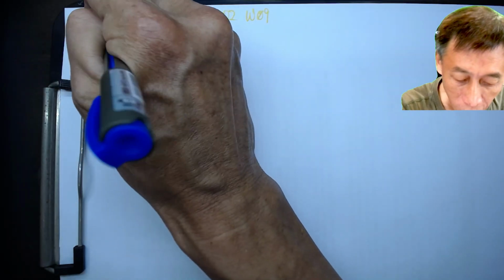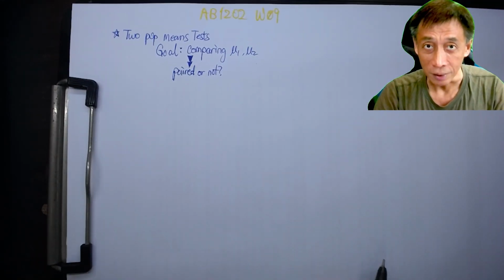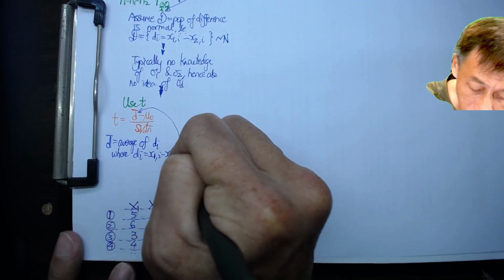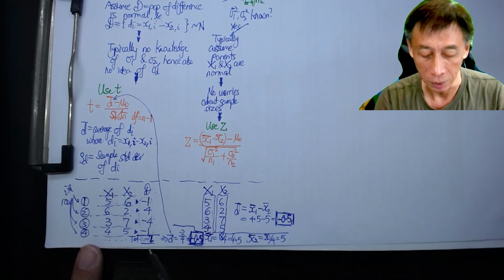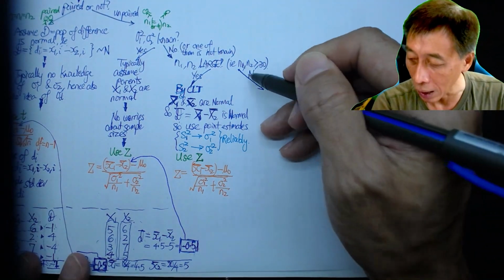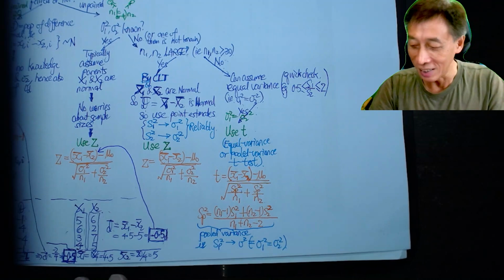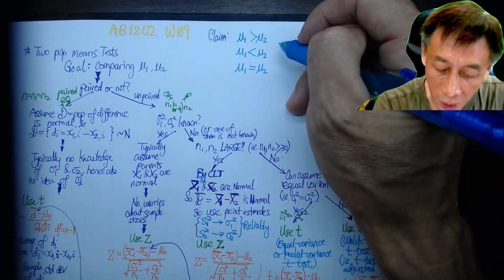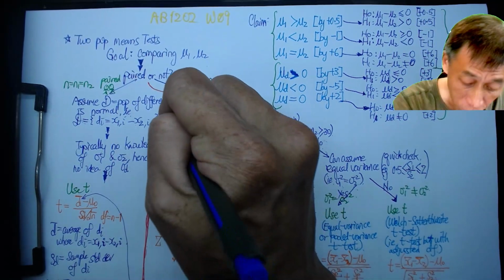AB1202 W09: Two-Population Hypothesis Test - 01 - Paired And Unpaired Tests